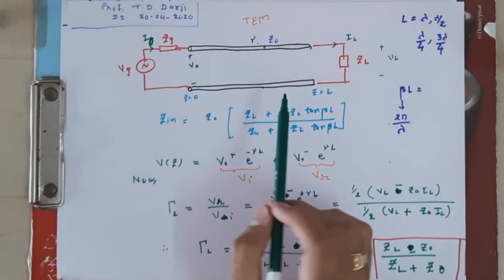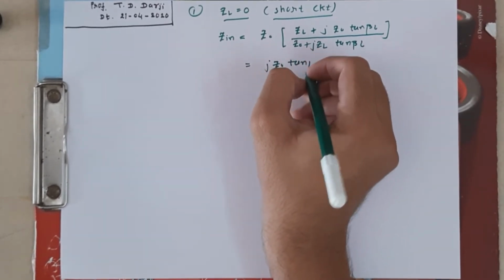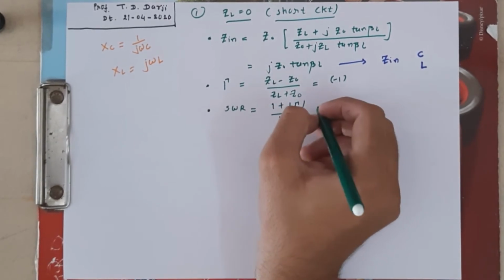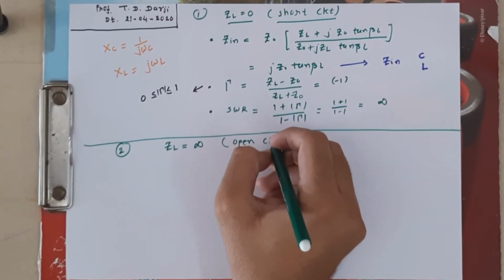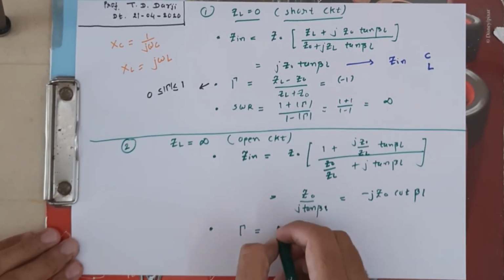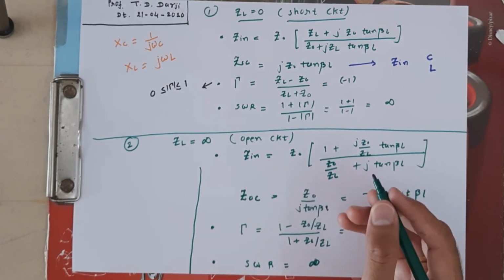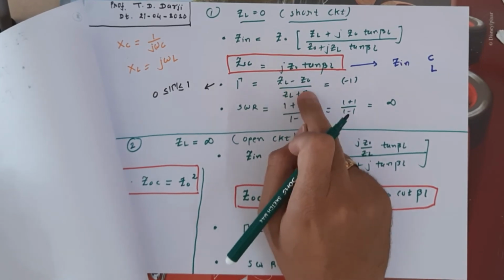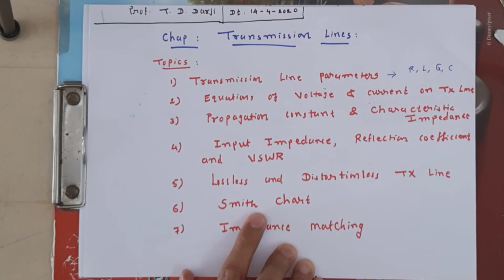Electromagnetic Theory: Chapter-Transmission Line, Subtopic-Specail Cases of Load Impedance (Part-6)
Topics coverd in this class:
Special three Cases of Load Impedance Values